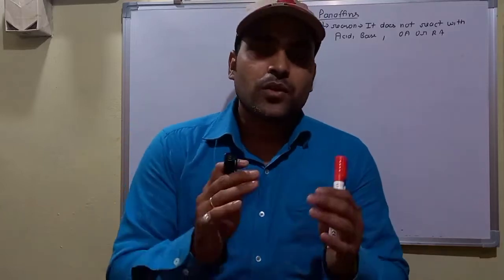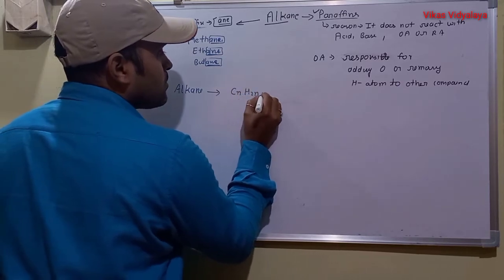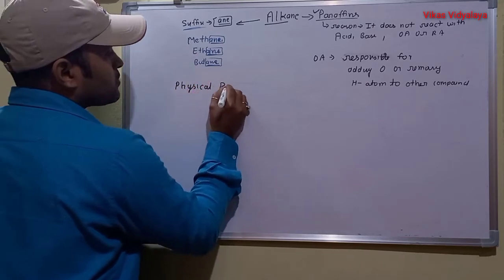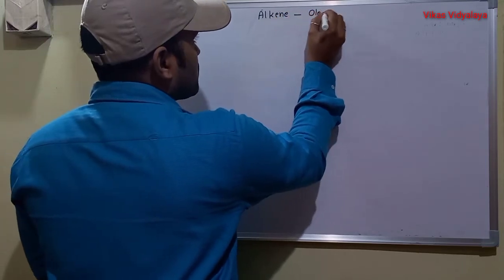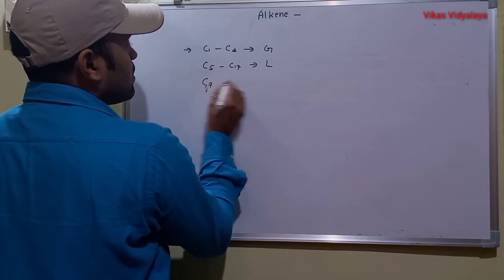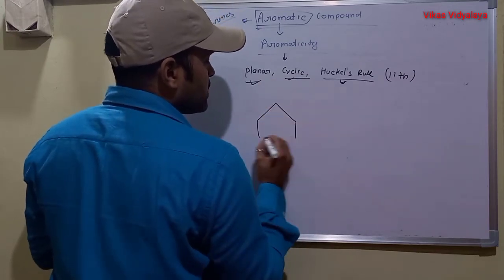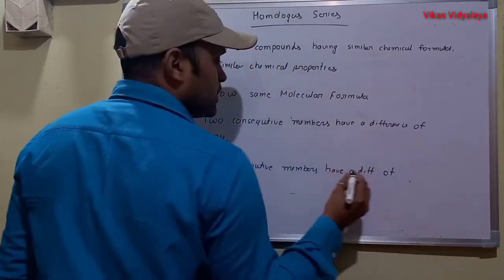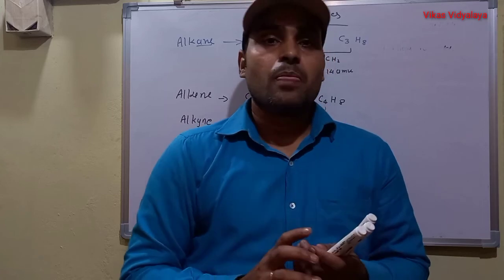Class 10 Chemistry ( Alkane, Alkene, Alkyne & Homologous Series) Term 2( Part 4)